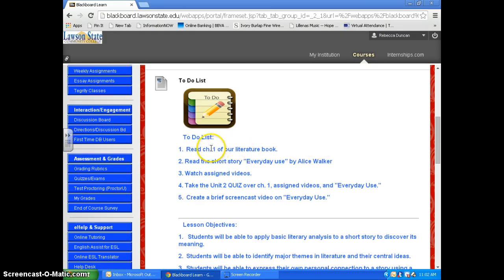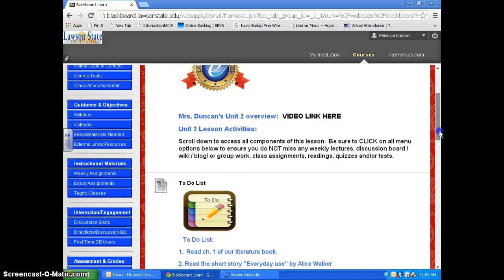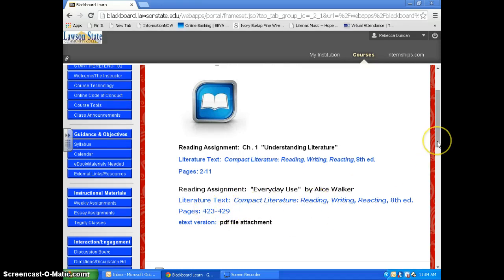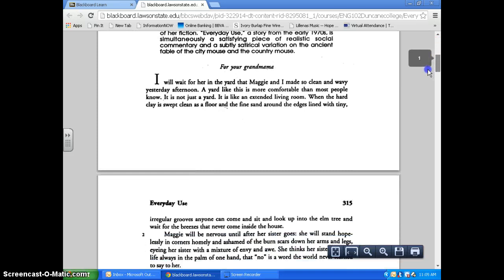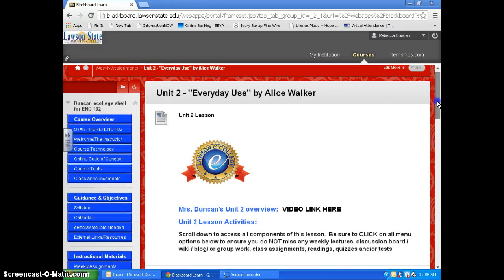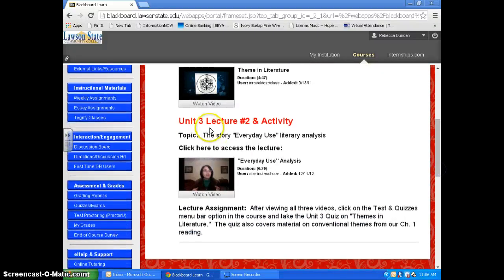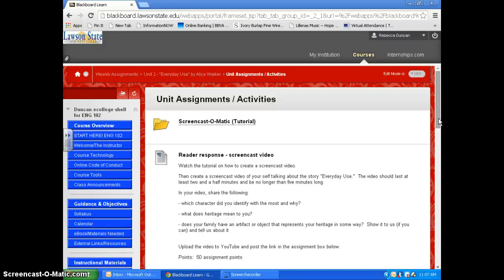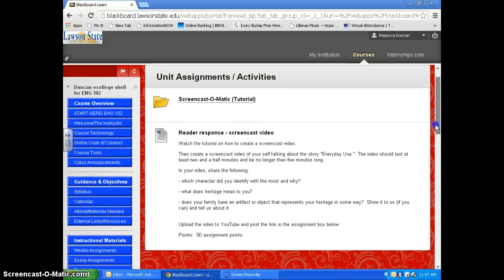Duncan 102 Unit 2 introduction